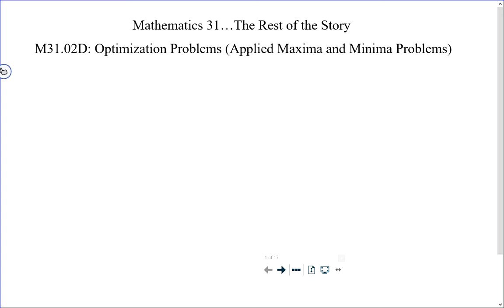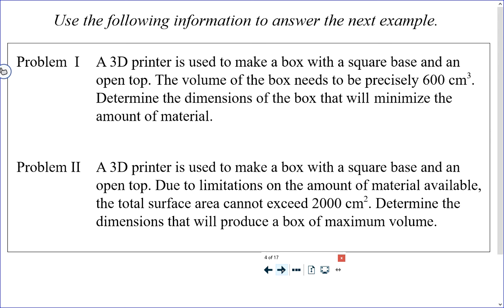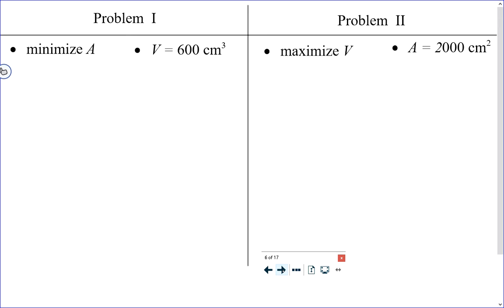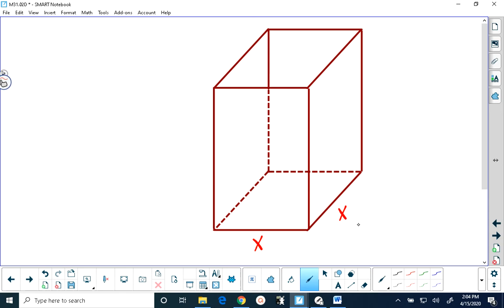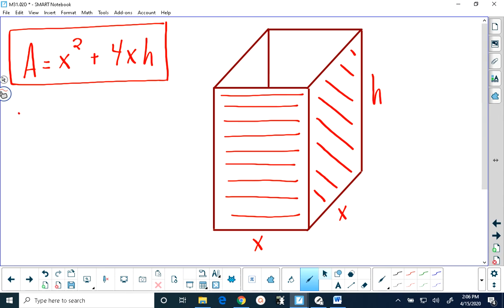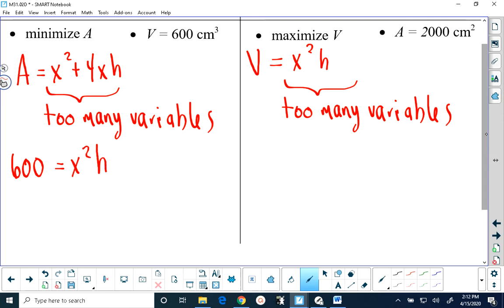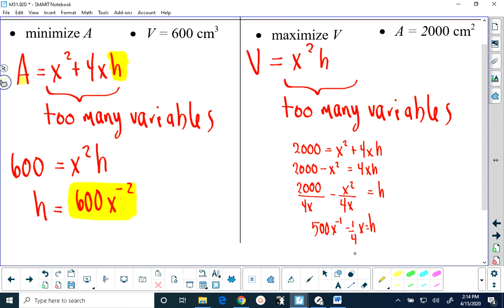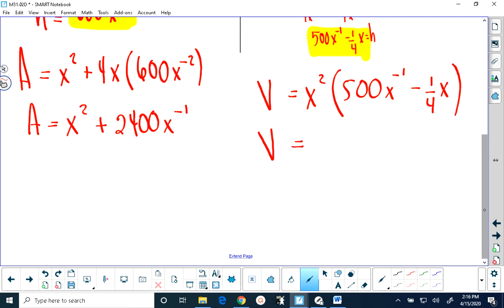Math 31: The Rest of the Story (Lesson M31.03D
The final lesson dealing with optimization. The  focus in this lesson is on equations of constraint and the role they play in solving optimization problems.

My diagram of the box is not done as well as it should have been. The dimension pointing away form the viewer is too long, making the box appear not have a square base...you can use you imagination.